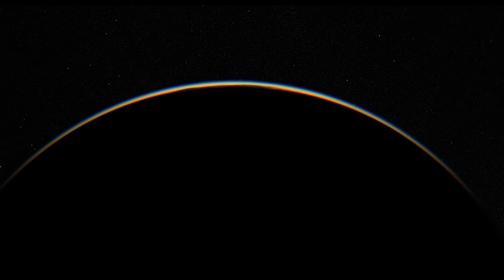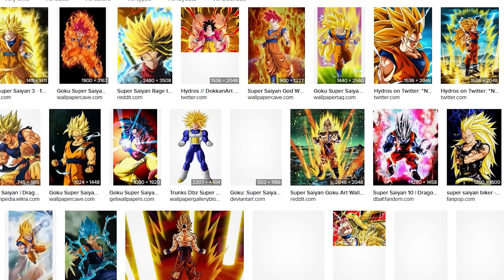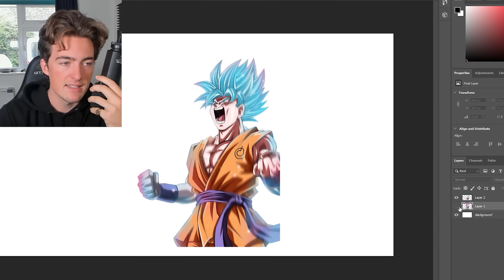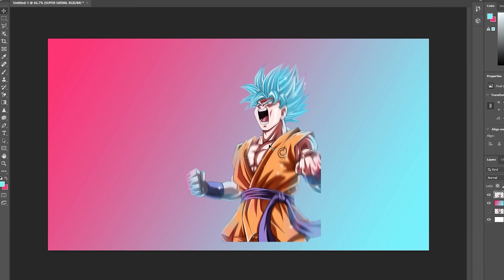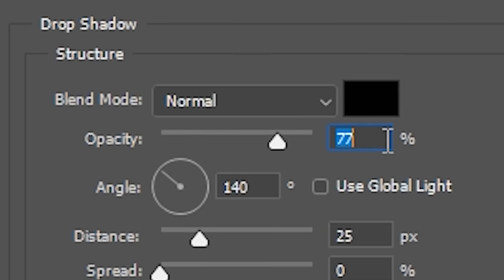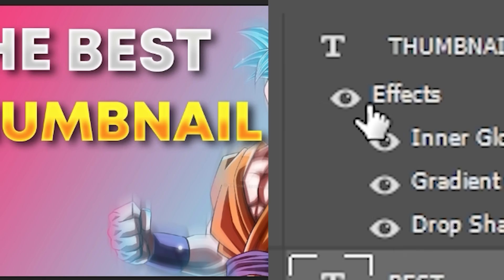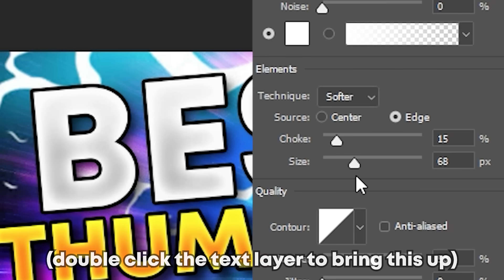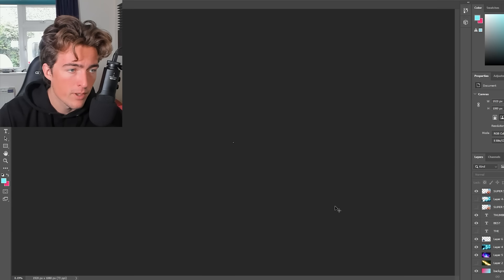How To Make THE BEST Thumbnails on YouTube (Photoshop)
Find & build your PC here!

(if you get anything, let me know! Would love to see some PC flexing 😎)

▼ MUSIC ▼